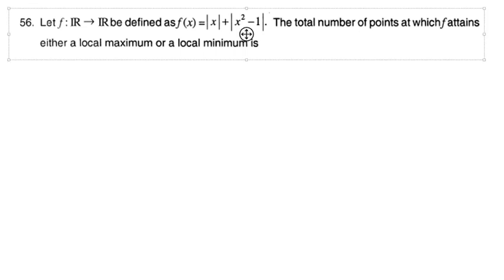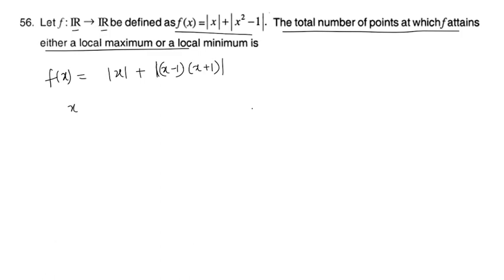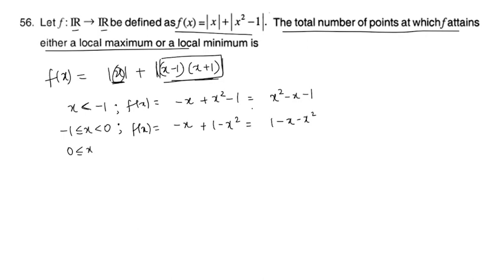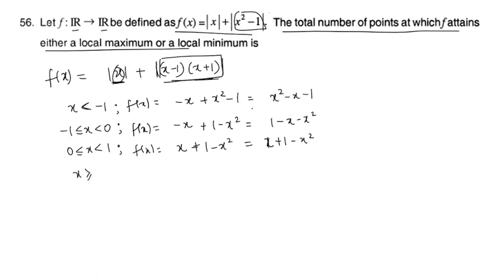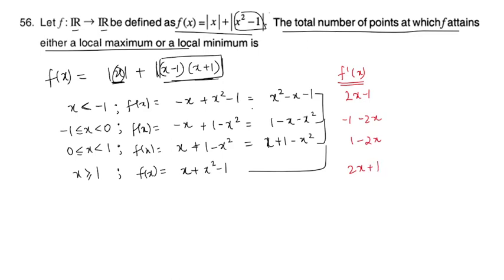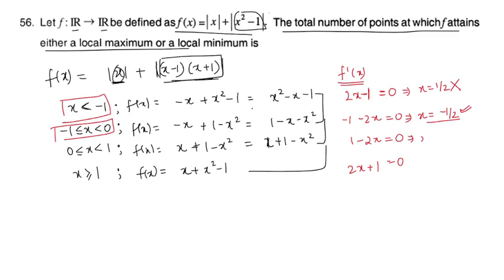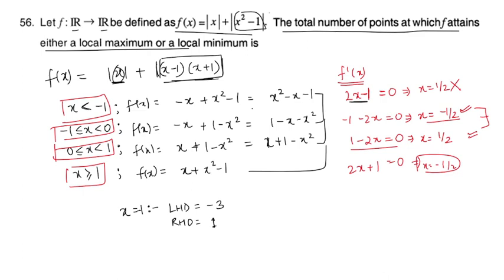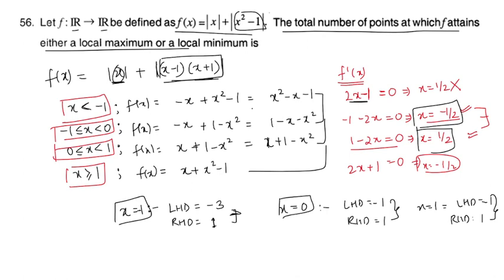JEE 2012 Mathematics | Number of Local Maxima and Minima